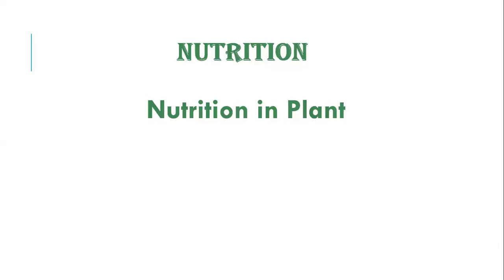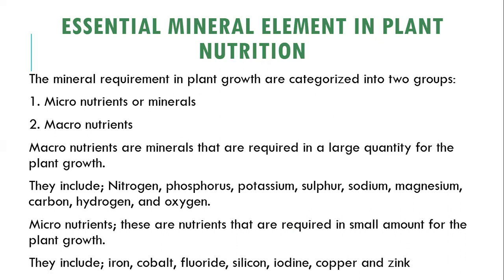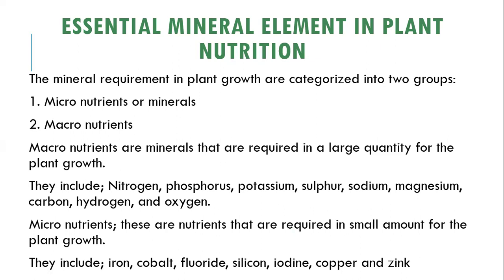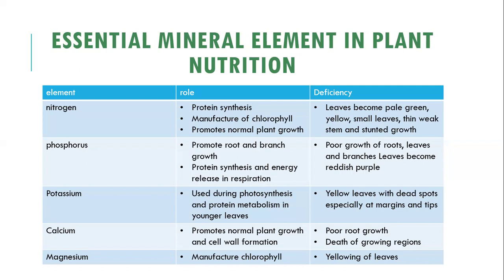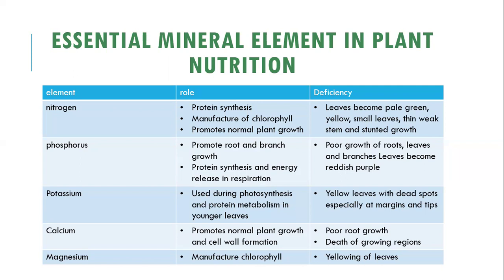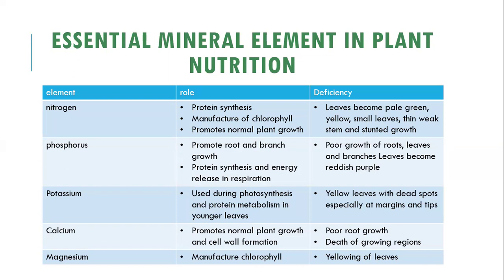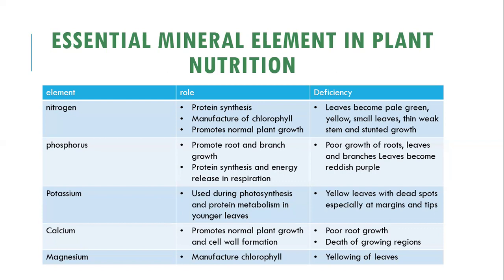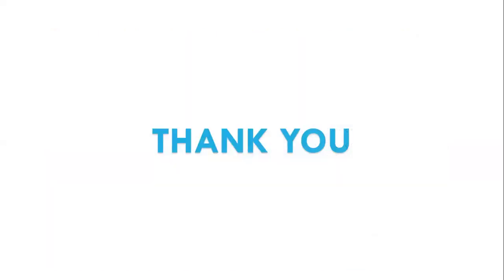Macro nutrients Vs Micro nutrients | Essential Mineral Elements For Plant Growth | Plant Nutrition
In this video, I talk about the essential mineral elements required for the plant growth.
The mineral requirement in plant growth are categorized into two groups:
1. Micro nutrients or minerals
2. Macro nutrients
Macro nutrients are minerals that are required in a large quantity for the plant growth.
They include; Nitrogen, phosphorus, potassium, sulphur, sodium, magnesium, carbon, hydrogen, and oxygen.
Micro nutrients; these are nutrients that are required in small amount for the plant growth.
They include; iron, cobalt, fluoride, silicon, iodine, copper and zinc